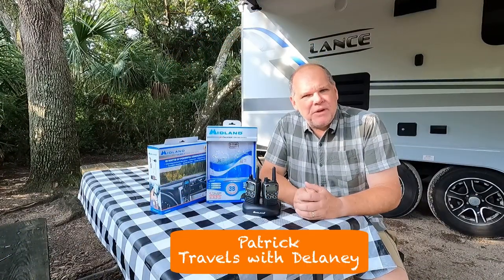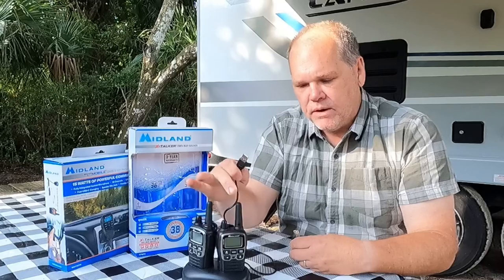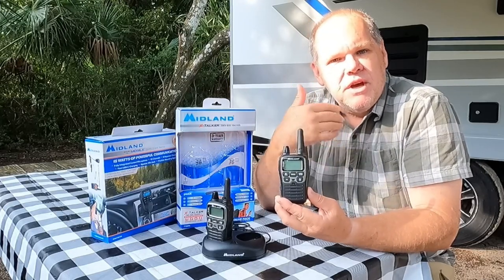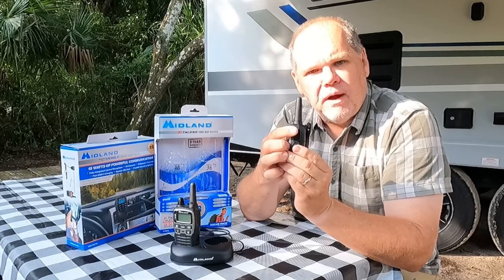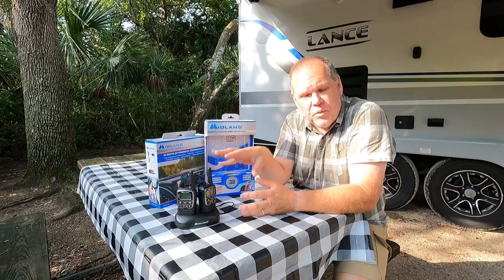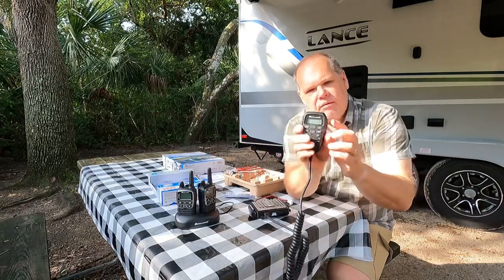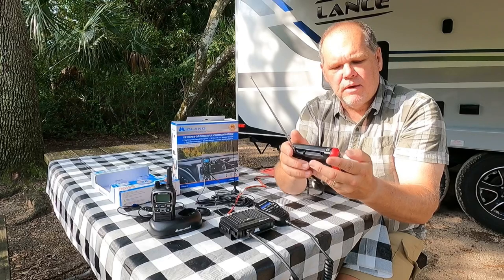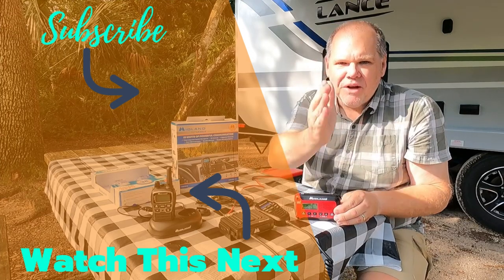AVOID RV DIVORCE WITH THIS AFFORDABLE ACCESSORY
Having a person help you back in your RV helps but being able to communicate with them easily and effectively is even more helpful.  The Midland XTalker 2 Way Radios are PERFECT for helping RV owners navigate their rigs into all types of spaces.  In this video we will show you all of the features of these amazing handheld radios that have a range of up to 38 miles.  We will also show you two other great products from Midland, an American company that has produced great radios for years. Thank you to Midland for sending us these products to use and review.

Midland Radio XTalker 2 Way Radios

Midland 15 Watt 2 Way Radio

Midland Emergency Alert Am/FM Weather Radio

Need a GREAT Night of Sleep?  Mattress Insider

Pet Owner?